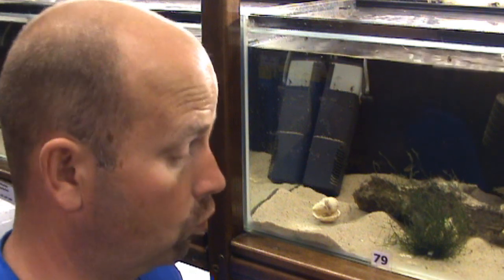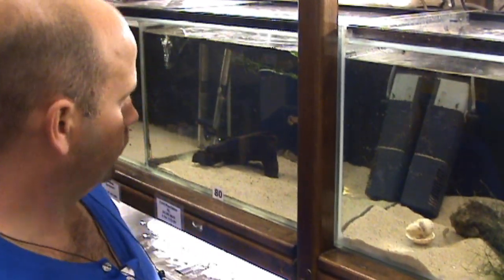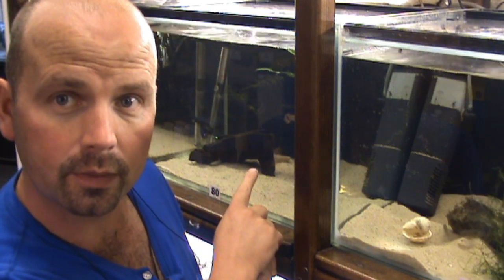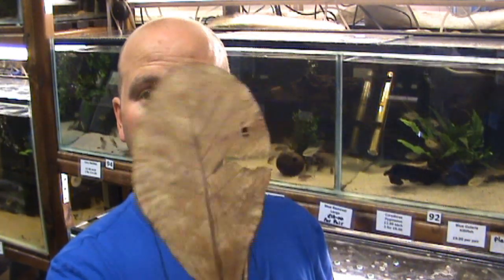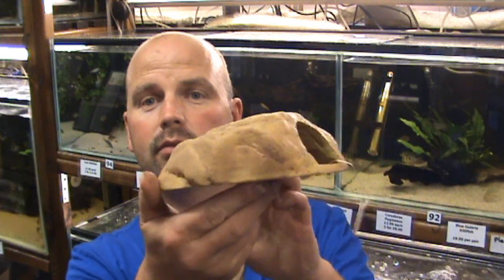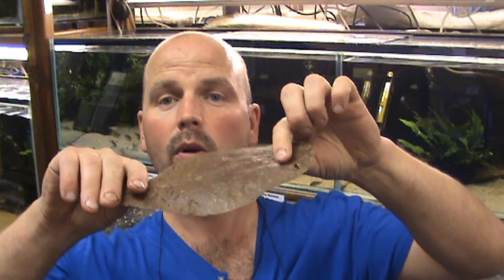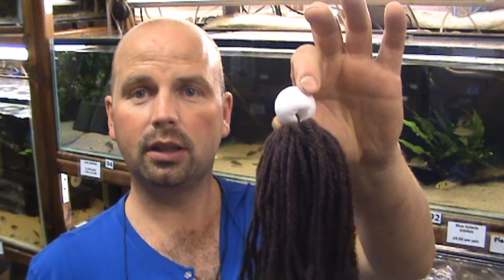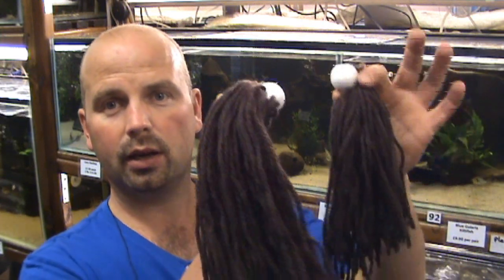Aquarium Advice - How to Breed Fish in an Aquarium by Pondguru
Frozen food (select type - loads to choose from)
Very quiet air pump
Short video explaining the basics needed to get fish sucessfully breeding in an aquarium. Mainly focusing on soft water (low pH) fish.
Future videos will include rearing fry, growing on fish and feeding methods.
Basically, you need to keep the water at the parameters desired by the fish you are trying to breed and feed them well. if they are happy, they'll most likely pair off and breed.